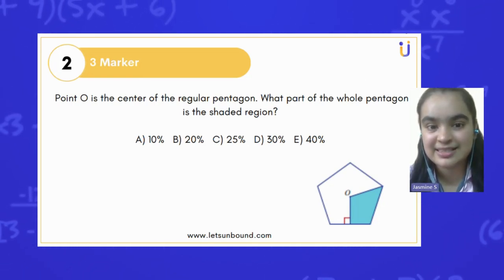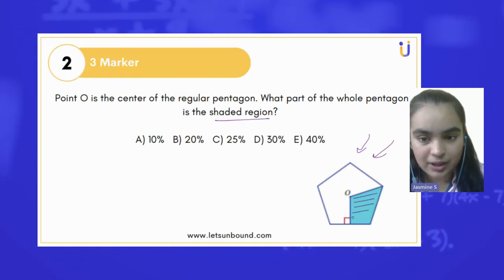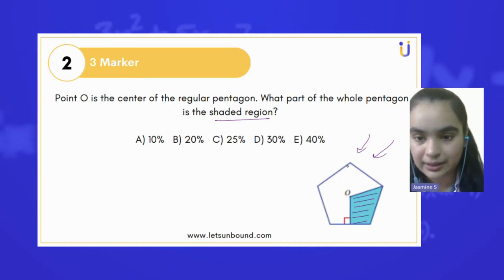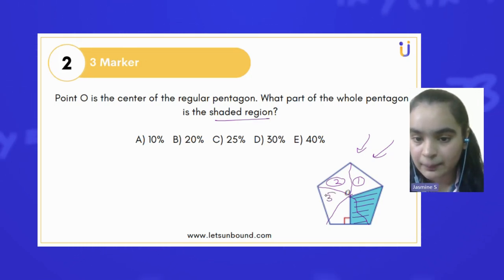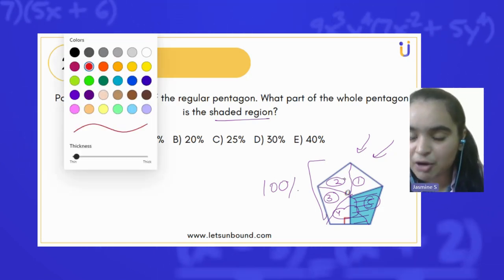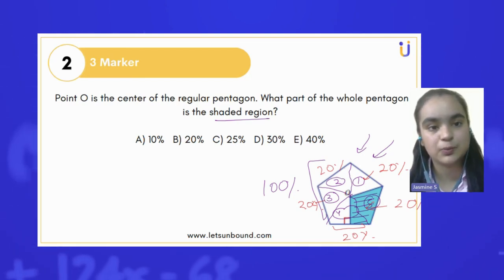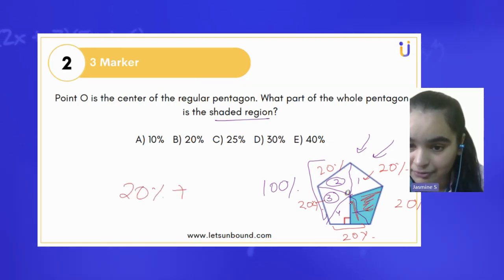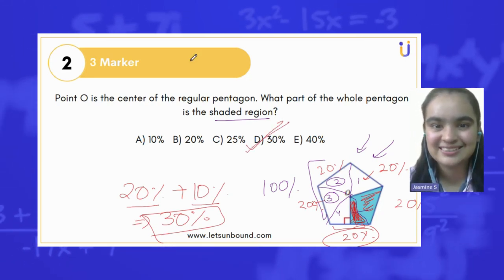Grade 7-8 | Mastering Math Kangaroo 2024